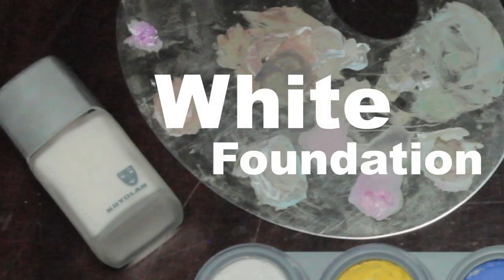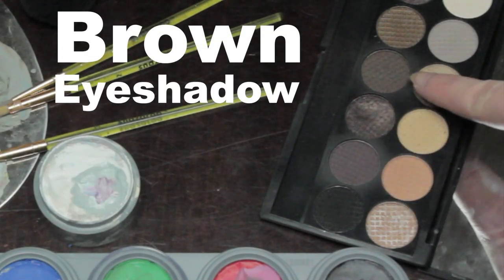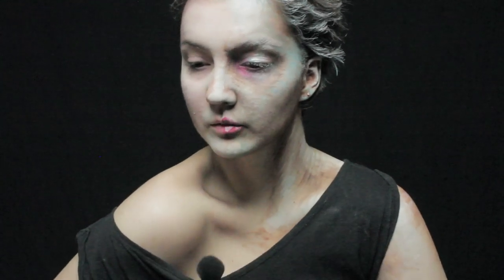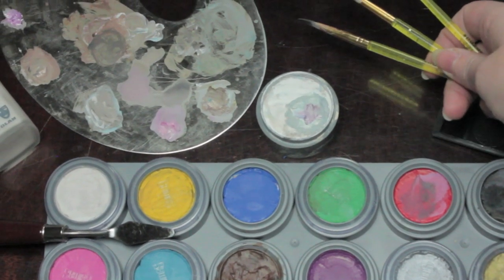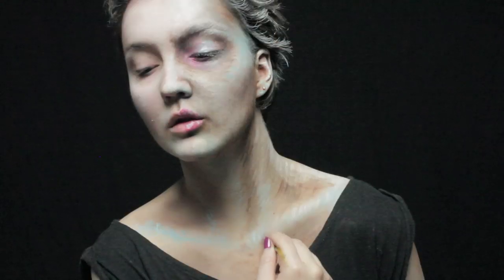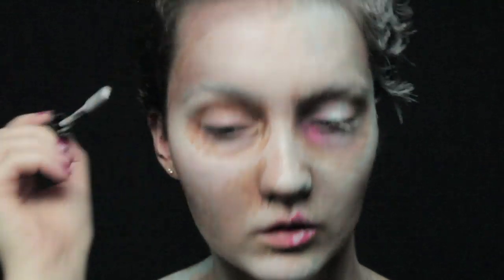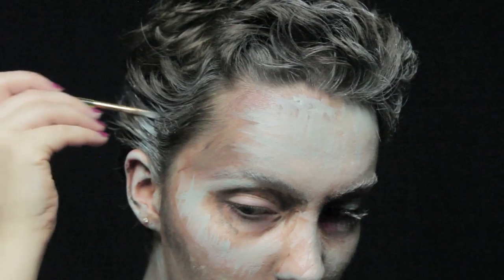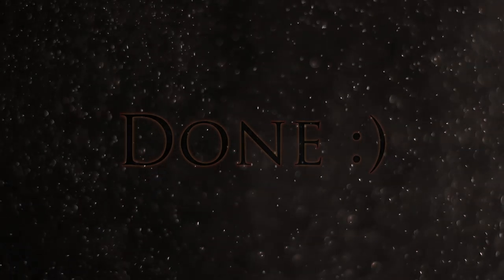Four Horsemen: Famine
A more painterly version of Famine.

-Grima's Facepaints (**)

-Face Painting Brushes (**)

If it's marked with a (***) then this is an item I have been paid to feature in my videos. NOTE: This does not mean any item has been used just because I have been paid to feature it. Anything used in my videos are items I have tested before the video to ensure they are good quality before featuring them.